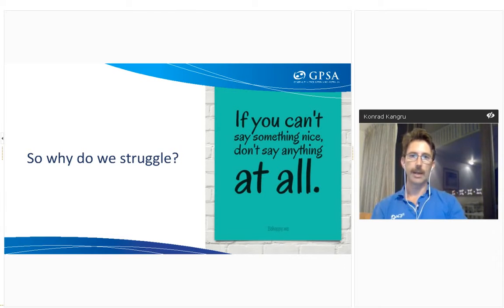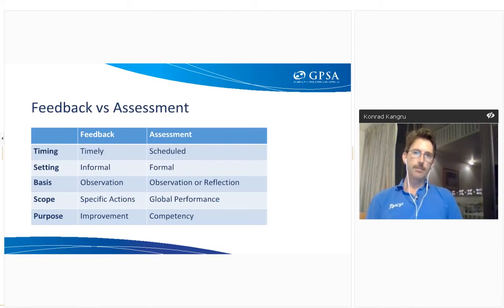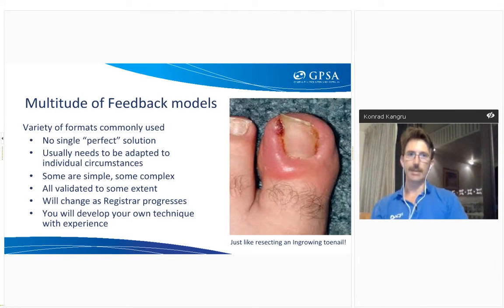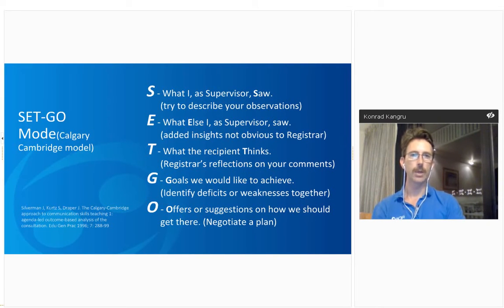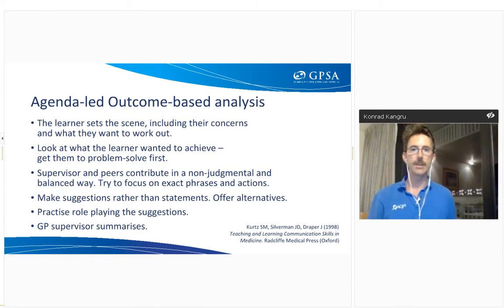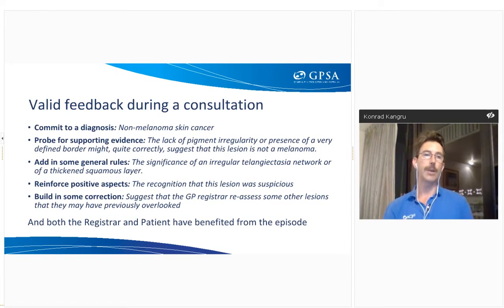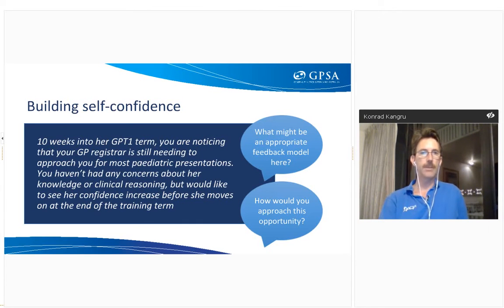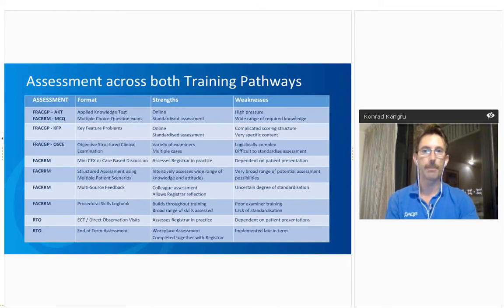Feedback - the balance between unicorns and brutality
For the learner, feedback is especially important; it helps guide their development when done effectively
Here Dr Konrad Kangru discusses feedback in a variety of situations that require effective feedback to be delivered, strategies available to deal with almost any learner and situation and how to understand which feedback strategy will suit which situation best.